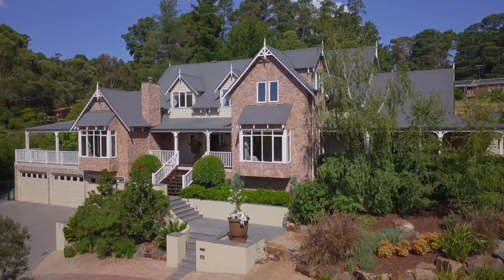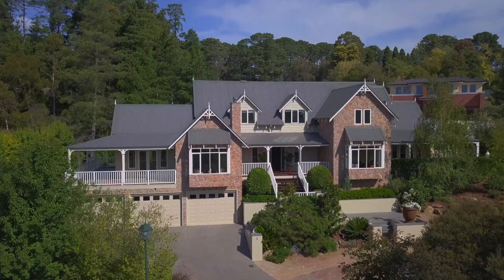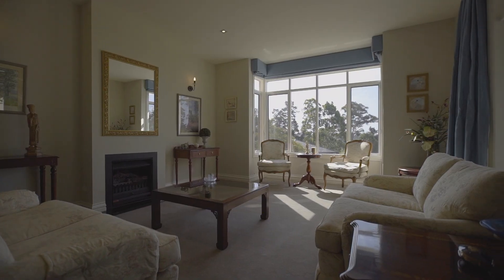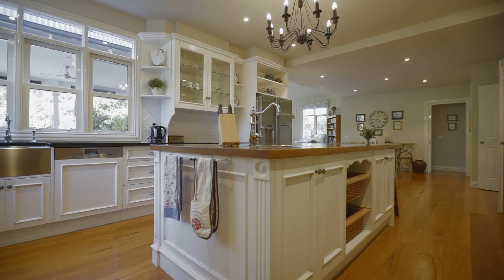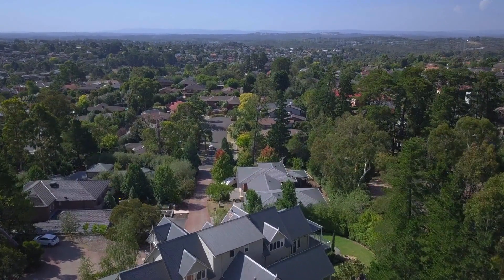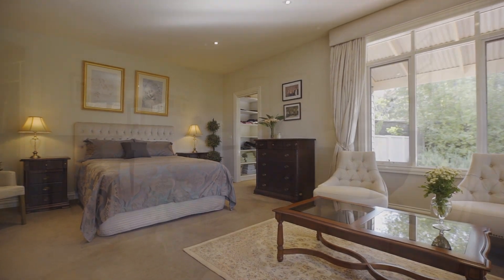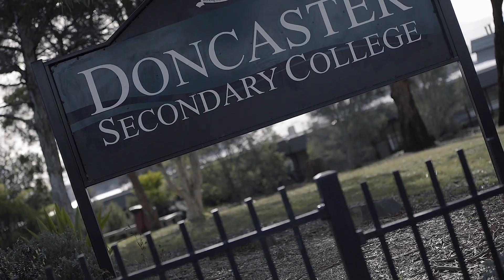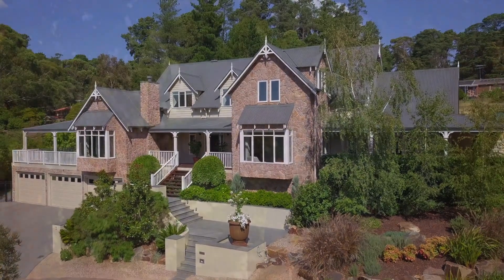2 Mozart circle , Donvale